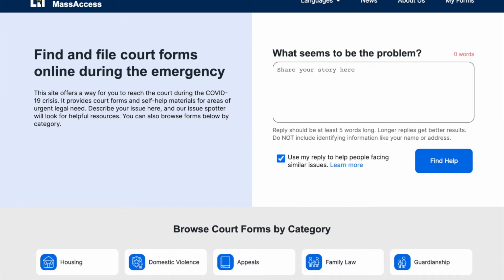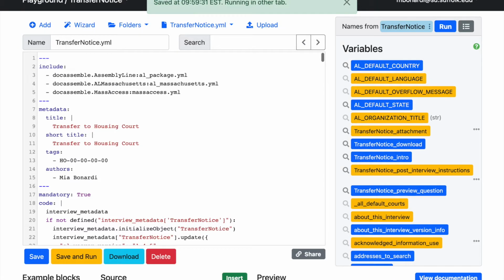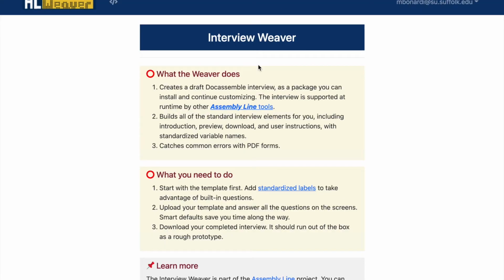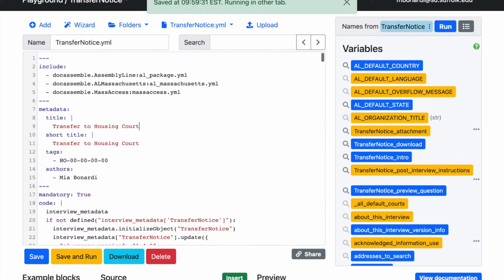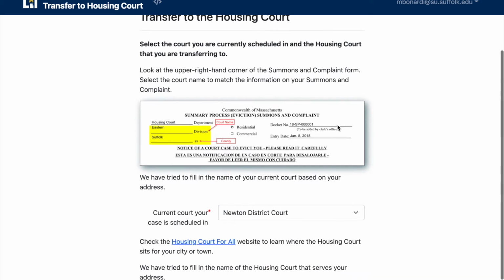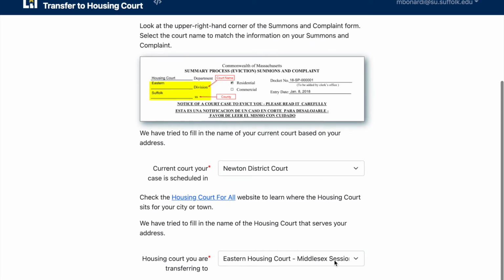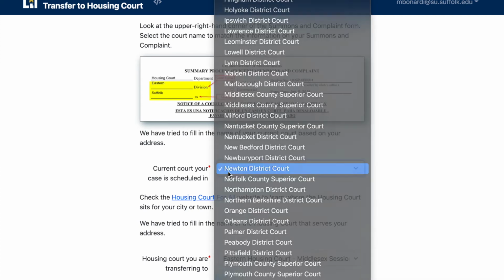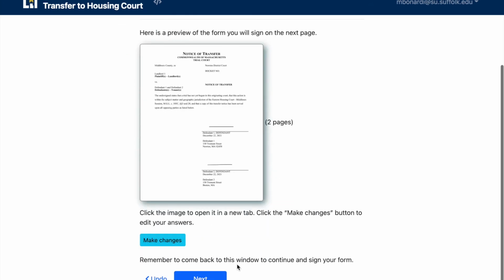CS50 Final Project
During the COVID-19 pandemic, I learned to code informally in Docassemble and automated court forms as a member of the Suffolk University Law School's Document Assembly Line Project. These forms provided self-represented litigants access to the physically closed courts.

For this project, I automated the Notice of Transfer to Housing Court. The need for this form comes in eviction cases and, in MA, if a defendant’s eviction case is in a District Court or a Boston Municipal Court, they have a right to have it transferred to a Housing Court.

For this interview, I customized several Assembly Line questions to accommodate the landlord/tenant language. The most significant part of the interview is the court selector page. This allows the user to select which court they are currently scheduled in and which Housing Court they would like to transfer to. Beyond this though, I added code so that the selectors will default to the courts that serve the user’s address input. For the current court the user is scheduled in, if the user’s city is Boston, the Boston Municipal Court serving their address will be the default. Otherwise, the correct District Court serving their address will be the default. For the Housing Court they would like to transfer to, it will default to the Housing Court that serves their address input. Of course, the user can change these selections if they want.

This form is currently on the development server because it will require further subject matter expert reviews and testing before going live. When it is live, it will be accessible at CourtFormsOnline.com.